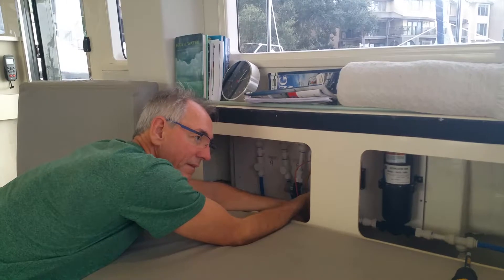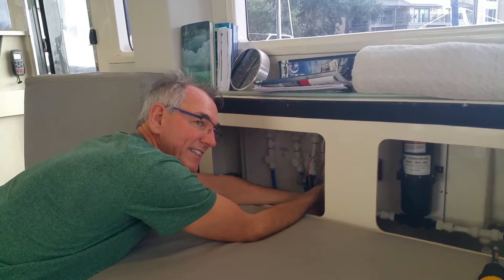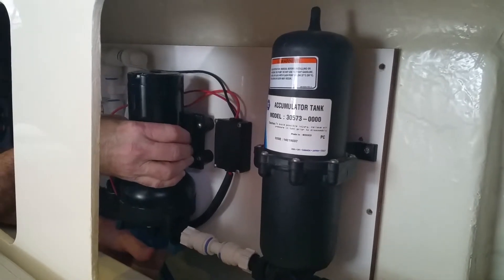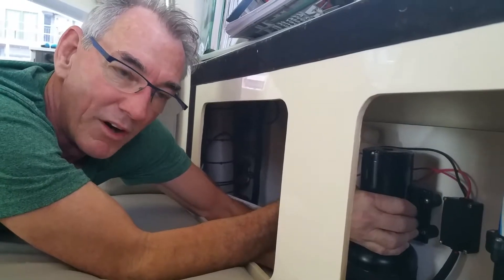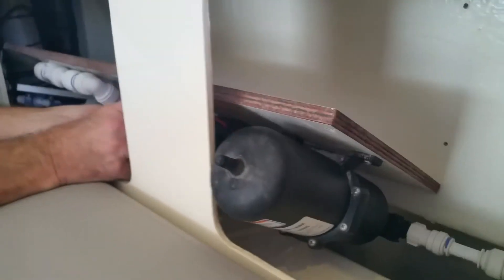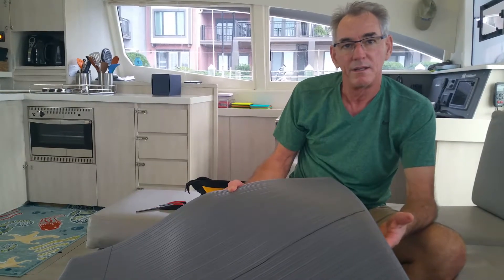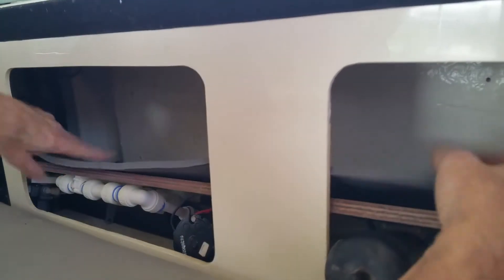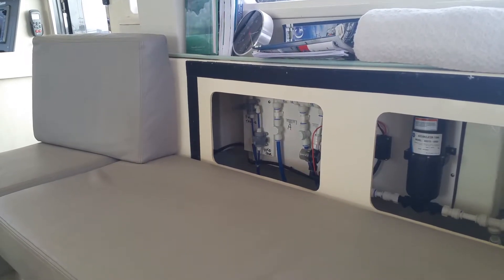Catamaran Yacht Maintenance on PILAR - Jabsco Water Pump Noise Reduction Project - EP24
We had grown tired of the noise from the Jabsco water pump so decided to see what we could do to make it quieter.  Stephen being a 30 year veteran and expert in the industrial pump business,  knew that the type of pump being a simple diaphragm pump was going to be noisy regardless, however with a little sound proofing, we thought we could at least make it a little more bearable.

Anyone that has a pump like this knows that you do whatever you can to not use the water!  You let only a trickle out of the faucet in hopes that you can avoid at least one pump cycle to refill that reservoir and maintain the prime.

We think we succeeded a little - not perfect, but at least an improvement.  We ended up putting a different more expensive pump in and now it is super quiet.  Future video on that coming.  It's the Marco UP6 E12/24V , 6.9GPM, Self Priming.  It was worth the extra money.